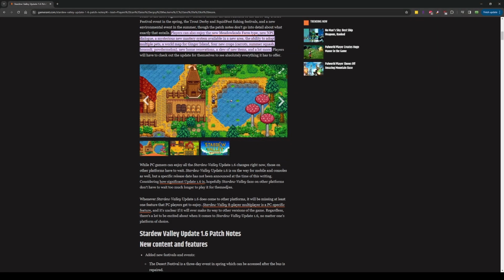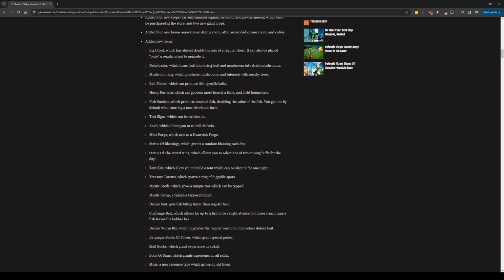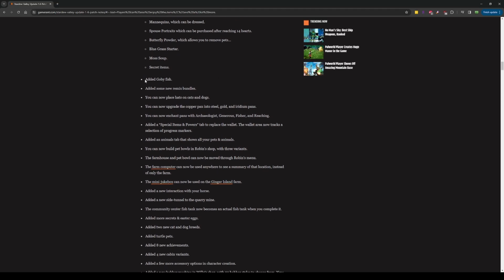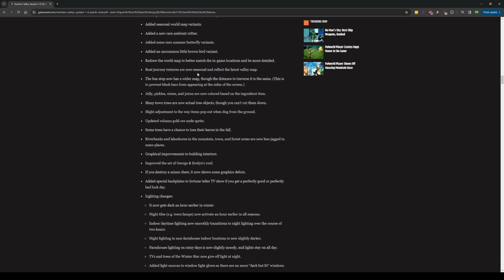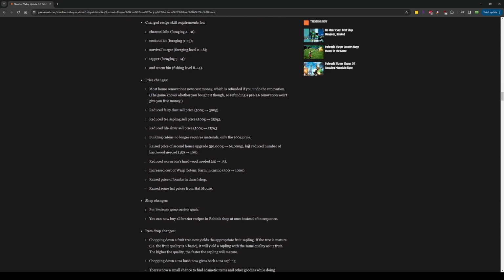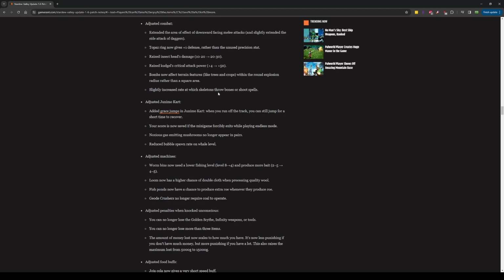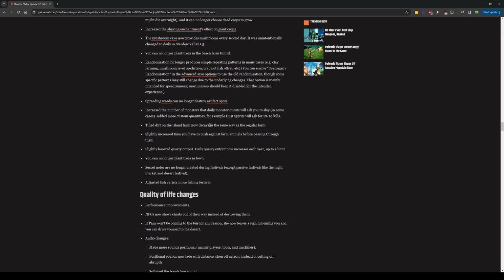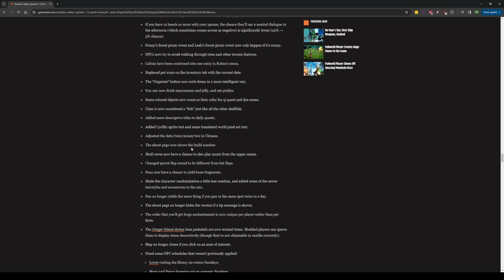Stardew Valley 1.6 Patch Notes: Reading So you Don't have to! What's New in the Latest Update!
🌾 Dive into the exciting world of Stardew Valley with our comprehensive breakdown of the highly anticipated 1.6 patch! Join us as we explore all the new features, improvements, and content additions brought by this latest update.

🚜 From brand new farm layouts and crop varieties to expanded gameplay mechanics and quality-of-life enhancements, we leave no stone unturned in this detailed overview. Discover how your Stardew Valley experience is about to be revolutionized with the latest changes.

🌟 Episode Highlights:

🌱 Explore new farm layouts and unlock fresh possibilities for your agricultural empire.
🐓 Encounter new crop varieties and learn how to maximize your harvests for optimal profit.
🏡 Discover revamped gameplay mechanics that add depth and complexity to your farming journey.
🎉 Uncover quality-of-life improvements designed to streamline your Stardew Valley experience.

📌 Keywords for SEO

🎥 Don't miss out on the latest developments in Stardew Valley! Watch our in-depth analysis of the 1.6 patch notes and stay ahead of the curve in Pelican Town. 🎥